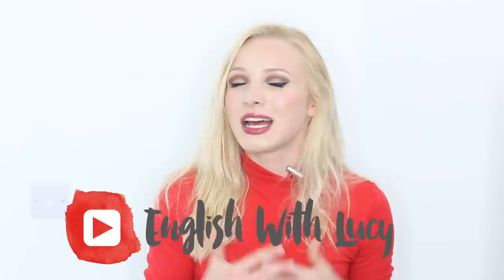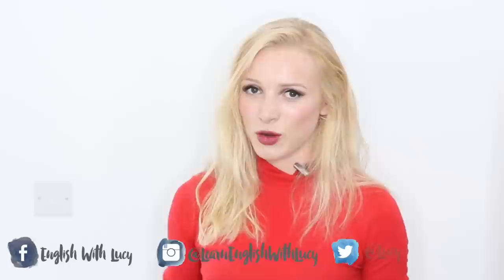5 ways to improve your English every day! | Learn English Daily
Incorporate English learning into your daily life using these 5 methods.These 5 tips will help you to learn English on a daily basis.